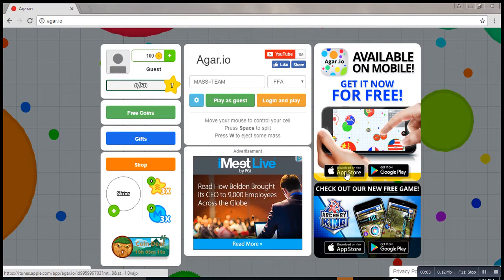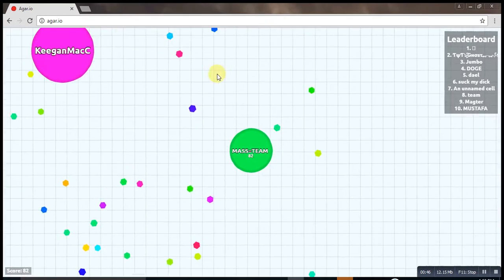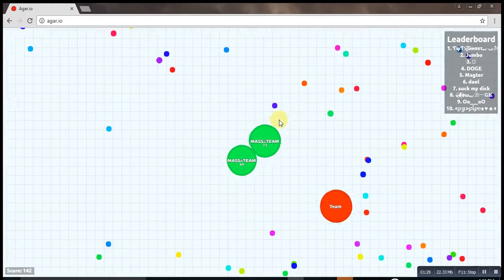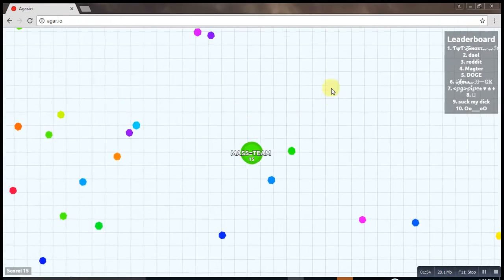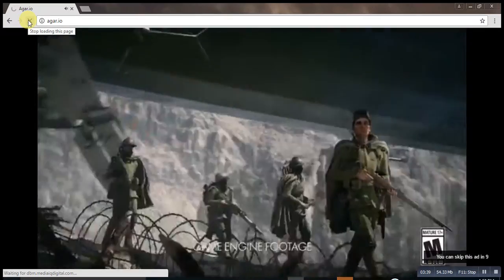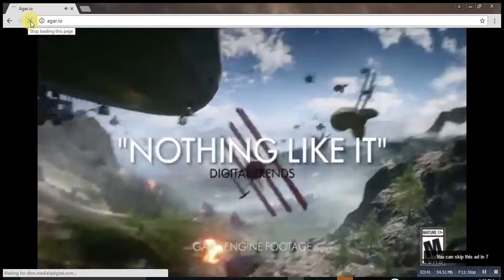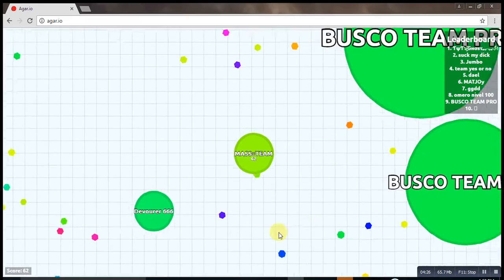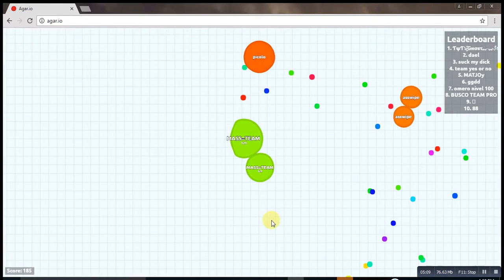AGAR.IO!!!! | I WANNA BE THE BEST!!!! :(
Agar.io
BVG Gaming